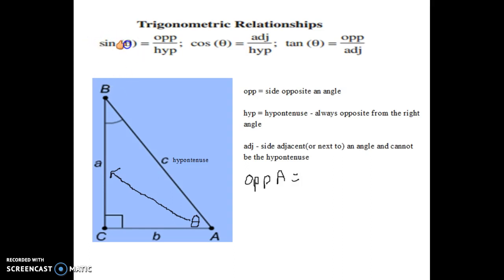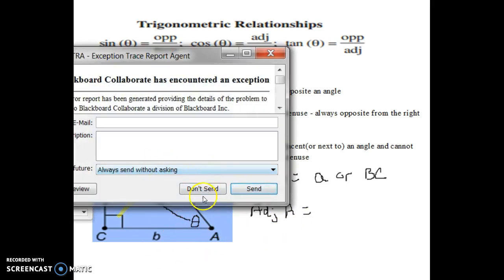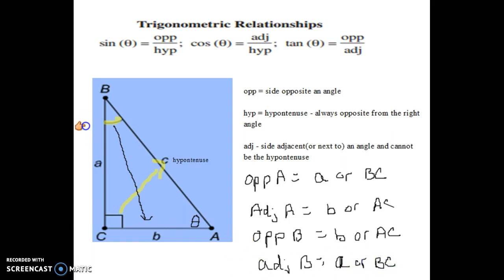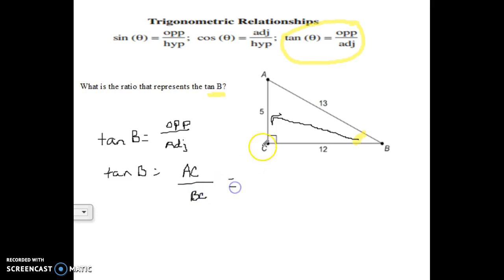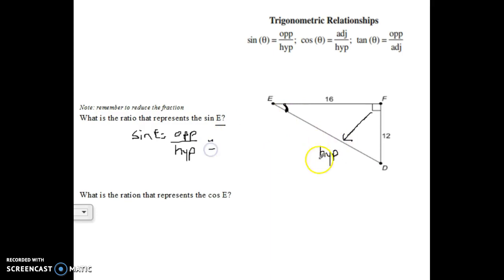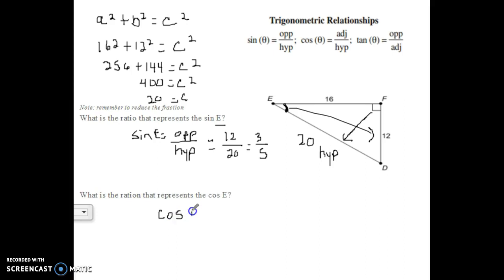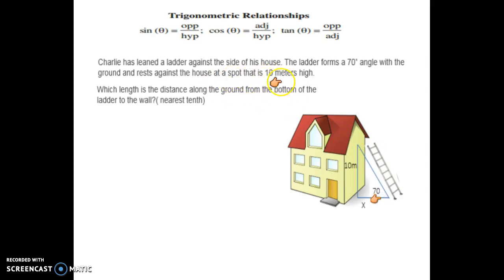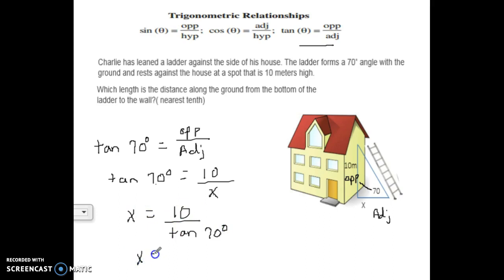4.03 Quiz- SemB